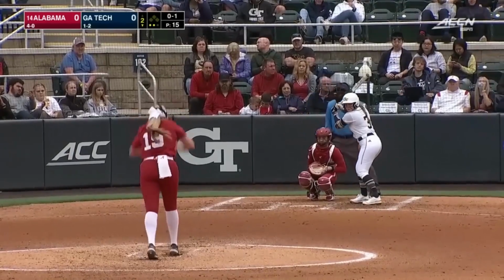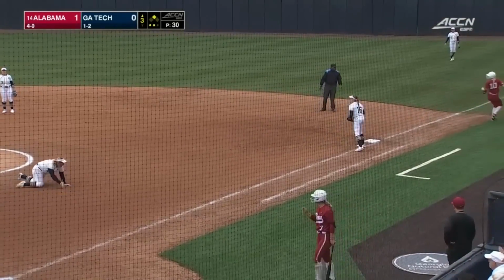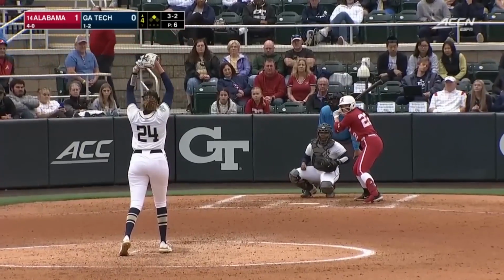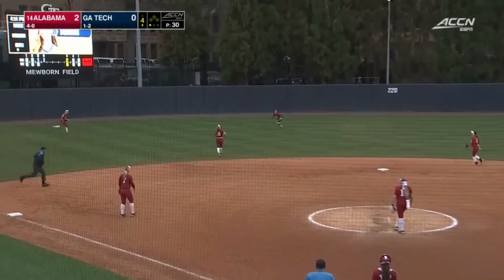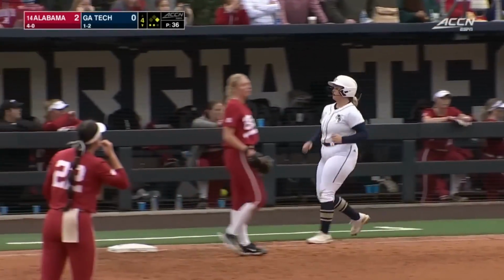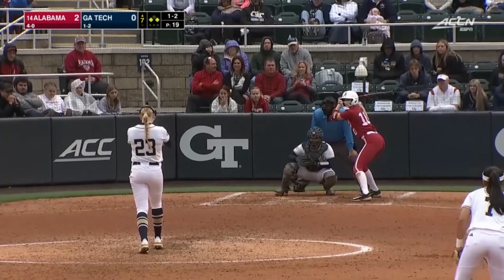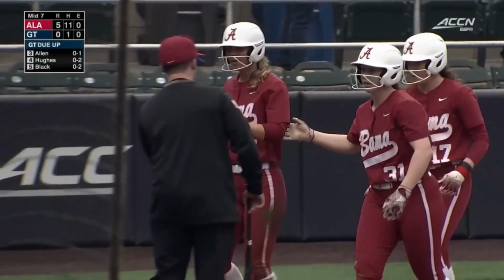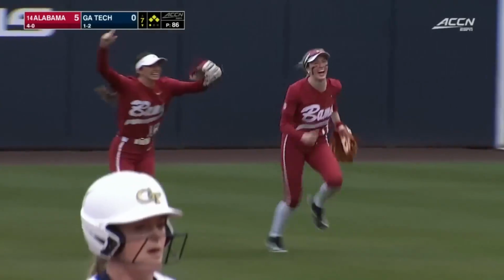Alabama vs Georgia Tech Highlights Game 2 2024 College Softball Highlights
Alabama takes on GT D1 Softball